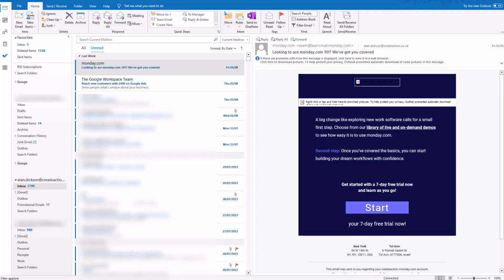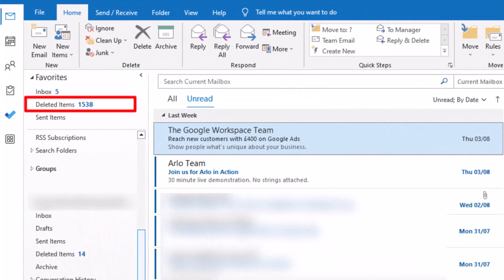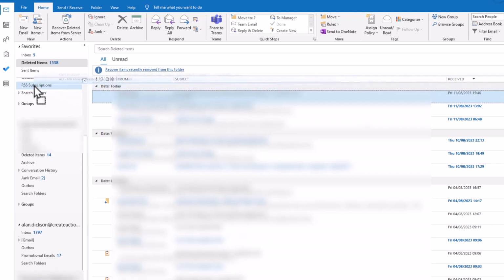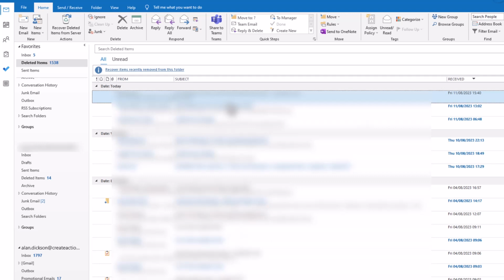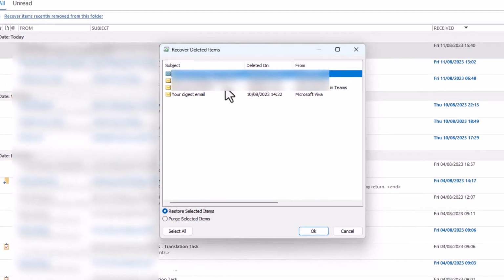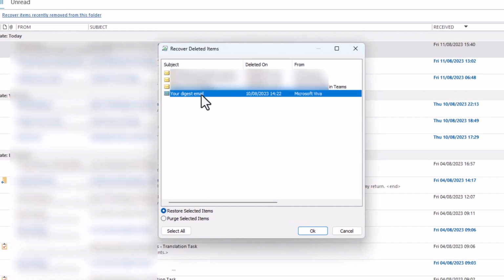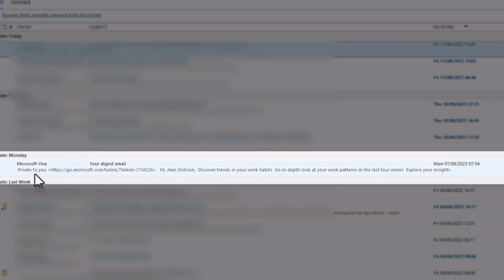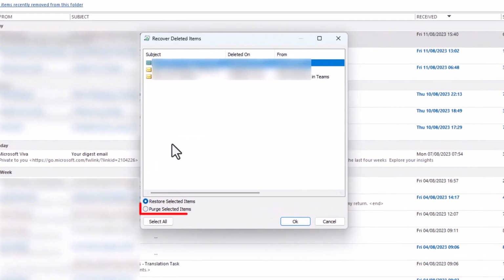Recover deleted items in MS Outlook!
In this video I'll show you how you can recover / restore deleted items such as emails in Microsoft Outlook! Not all is lost!